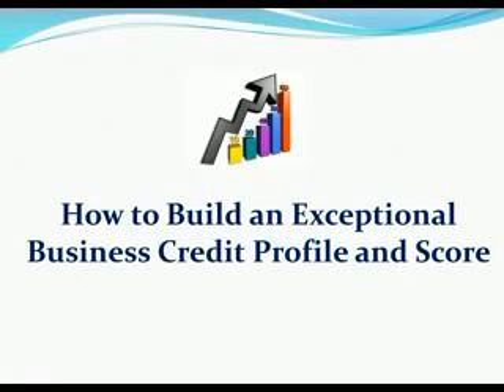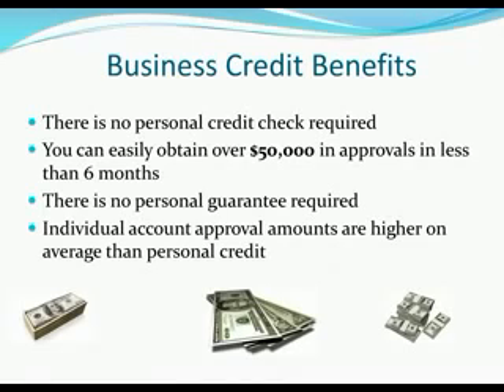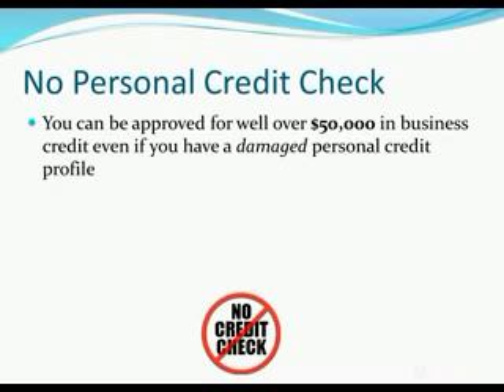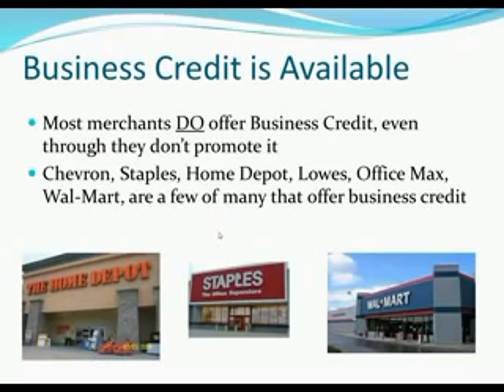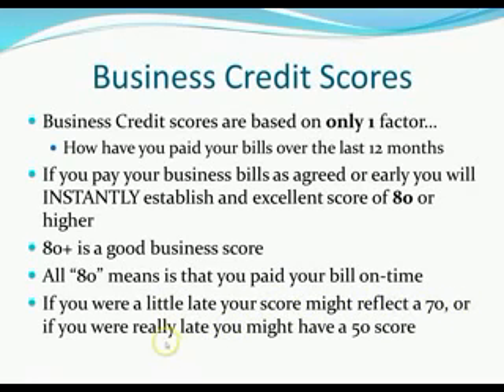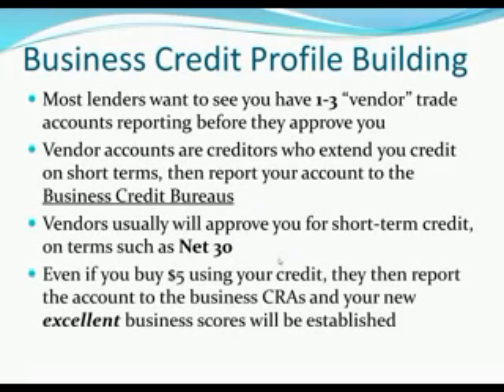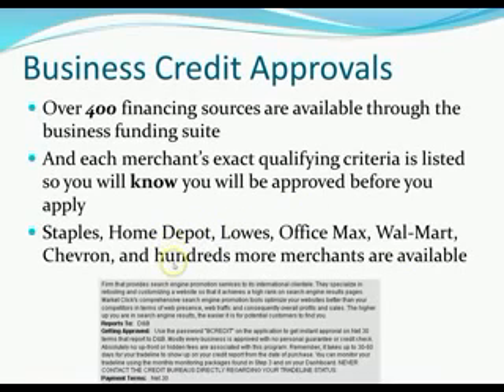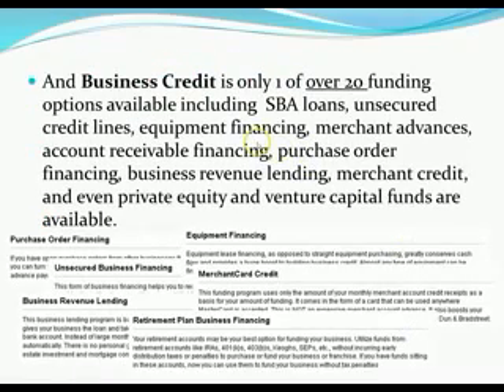Excellent Business Credit in 60 Days!